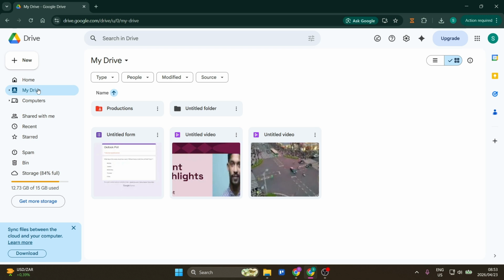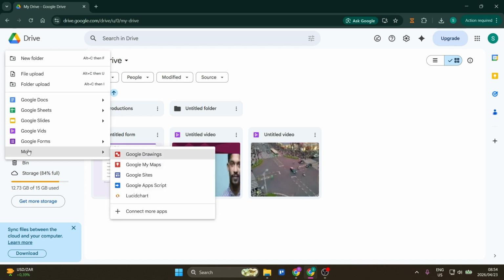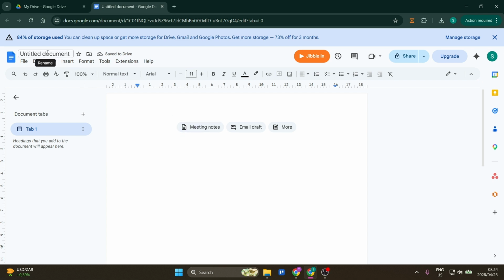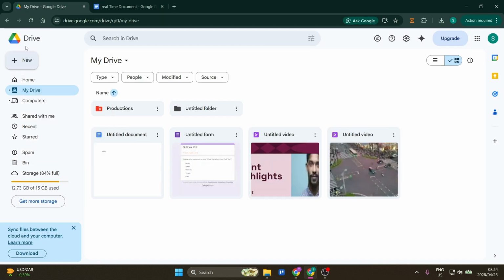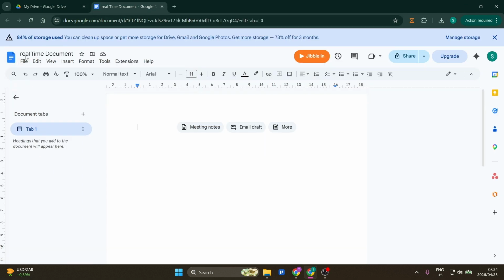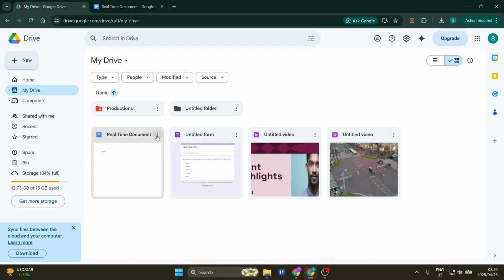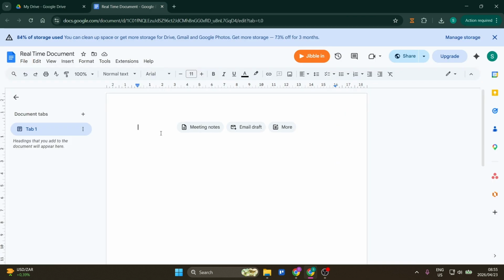How to Collaborate in Real Time on Google Drive Files | Google Drive Tutorial 2026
In this video, “How to Collaborate in Real Time on Google Drive Files,” I’ll show you how to work with other people on documents, spreadsheets, and presentations without constantly sending files back and forth.

What you’ll learn in this video:
✅ How to share Google Drive files with others
✅ How to collaborate on documents in real time
✅ How to use comments and suggestions
✅ How to see changes made by collaborators
✅ Tips for smoother teamwork and file organization

🤝 Teams working on shared projects
💼 Freelancers collaborating with clients
🎓 Students completing group assignments